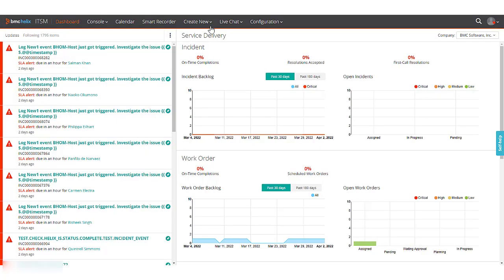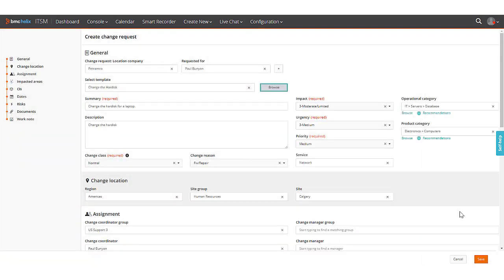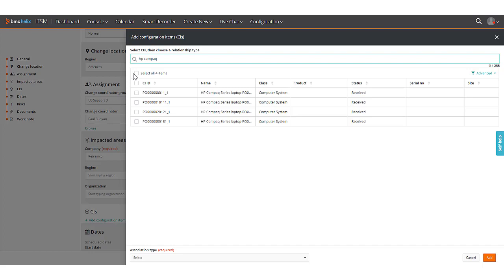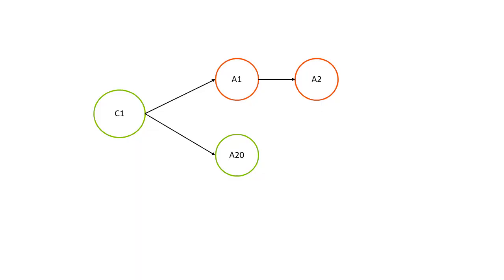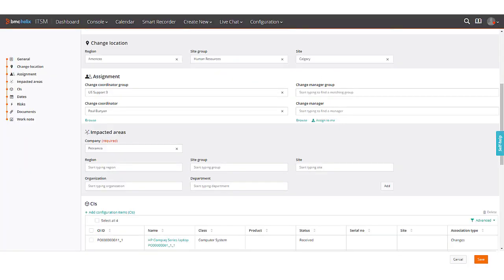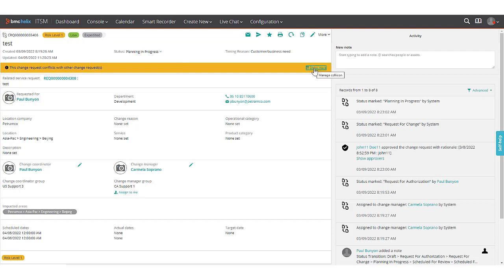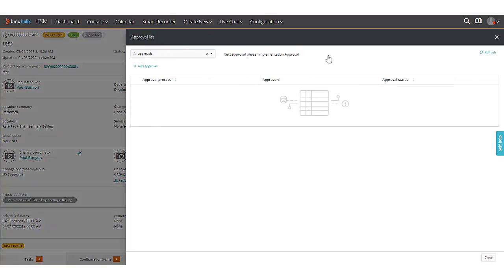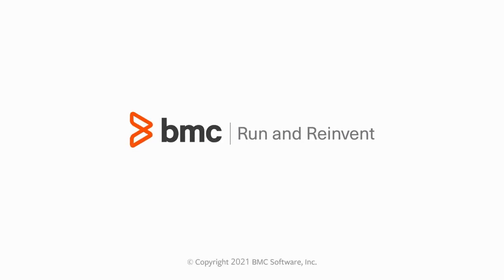Change management in BMC Helix ITSM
This video helps you learn about change management in BMC Helix ITSM.
The target audience of this video is new users of BMC Helix ITSM.
about Change Management
More BMC Software official videos are coming your way!

Video author: Aditya Kirloskar